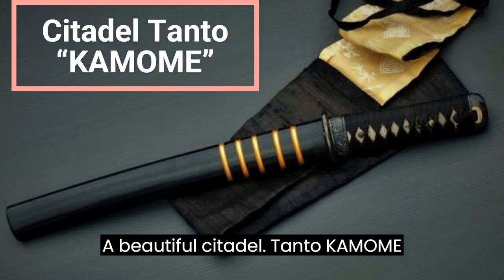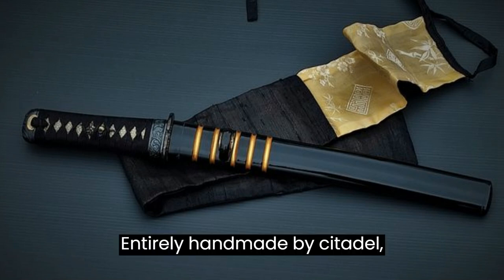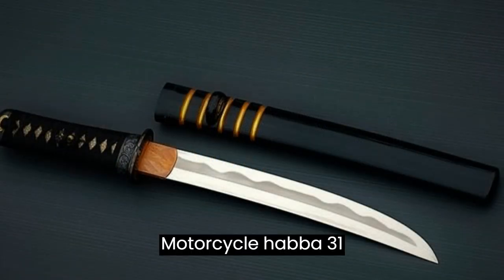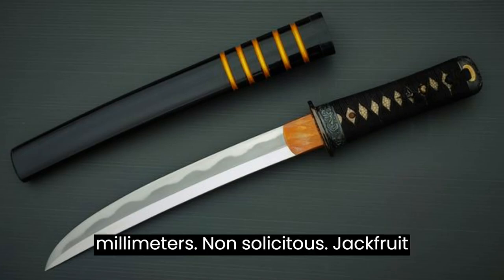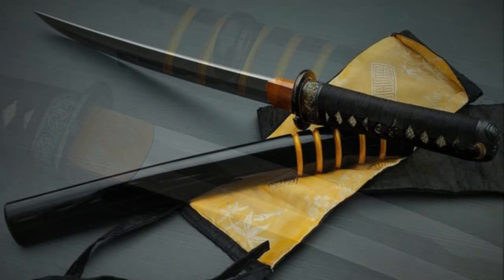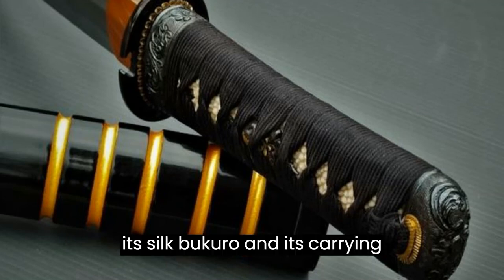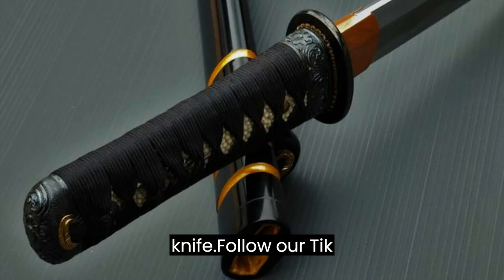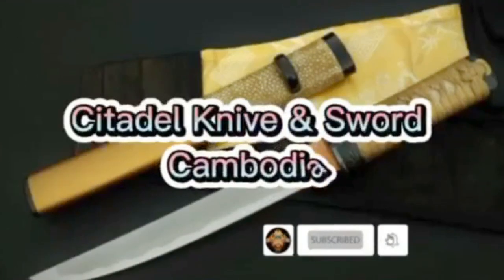Citadel Tanto “KAMOME” Review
KAMOME Tonto. Citadel Knives and sword cambodia,
Nasaga 265mm
Kasane 6.5mm
Motorcycle haba 31mm
Habaki in copper, engraved adjusted on the blade. Reinforced with a sheet of bronze.
Tsuba in polished and blackened iron, Hamidashi type with Kozuka Itsu
Tsuka length 143mm. Non-siliceous jackfruit wood covered with white Same, Ineri maki braiding in black Japanese silk. Alloy menuki, bamboo meguki. Fushi-kashira in bronzed pure iron, engraved.
Seppas: Guilloche brass
Saya in non-siliceous jackfruit wood, black lacquered. Shito Dome in double sheet of guilloché brass. Water Buffalo Horn Koigushi, Kojiri, Kurigata
Total length 427mm, weight 505gram.